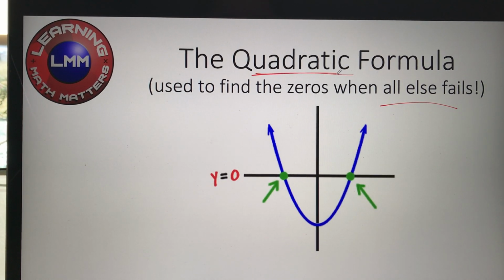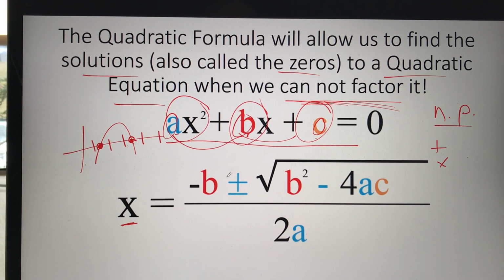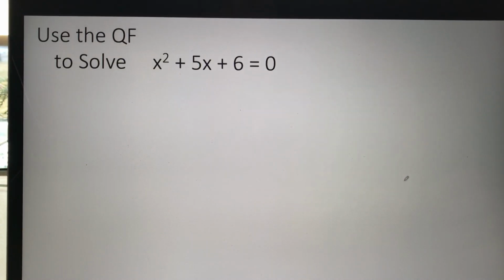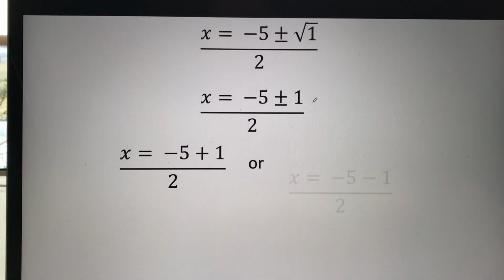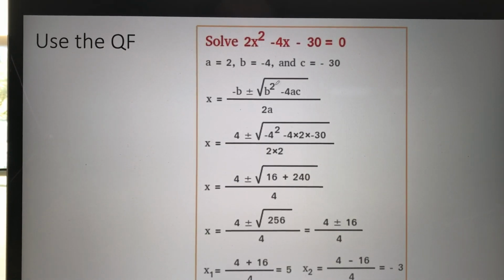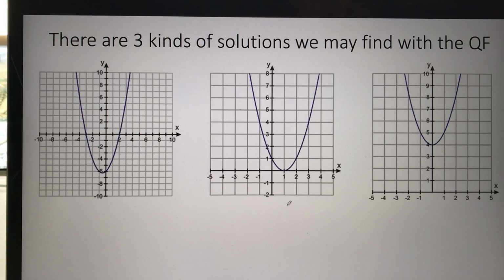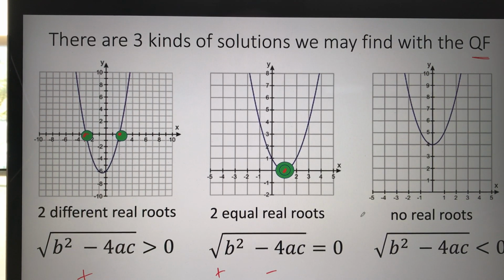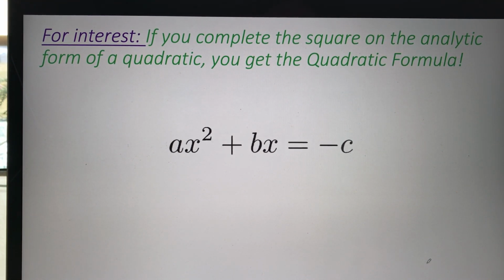64QuadForm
Quadratic Formula